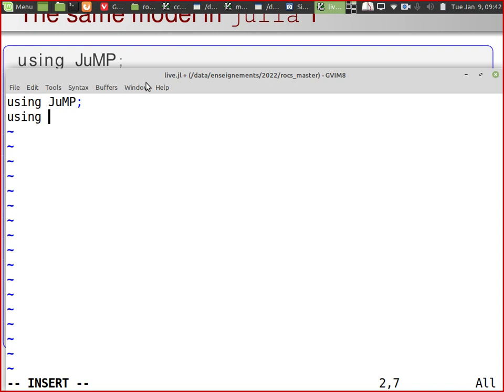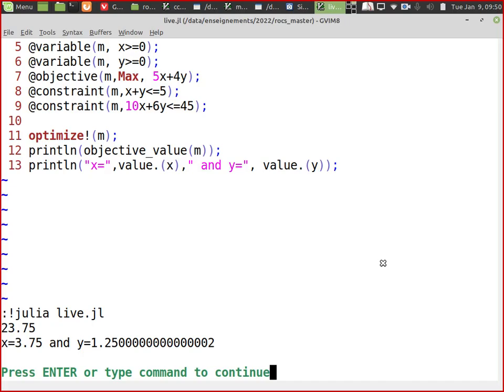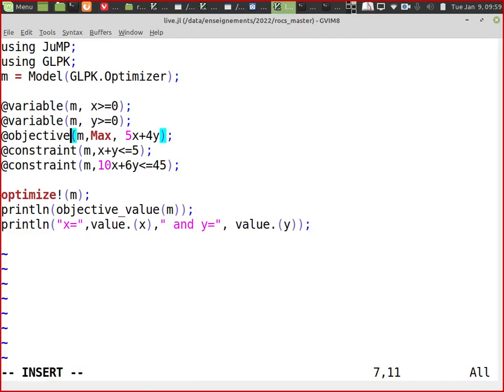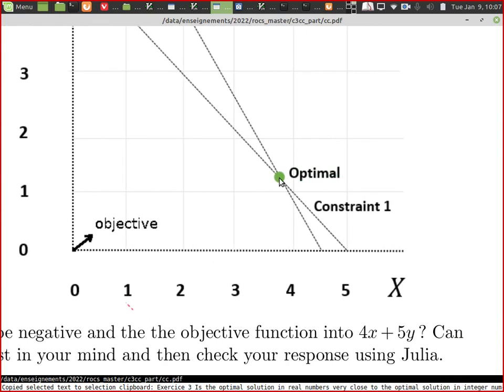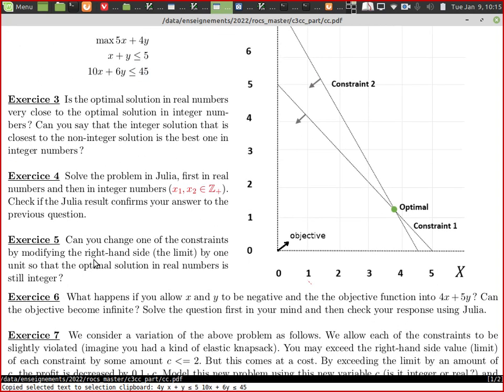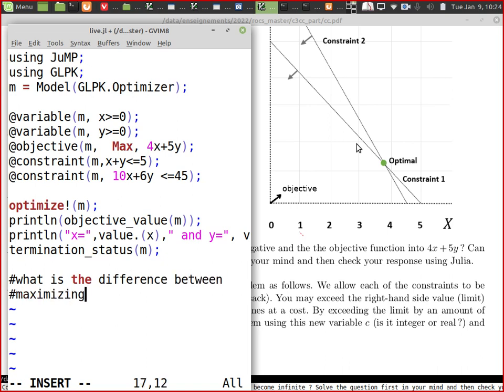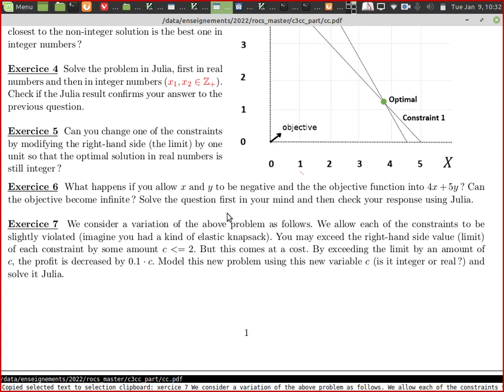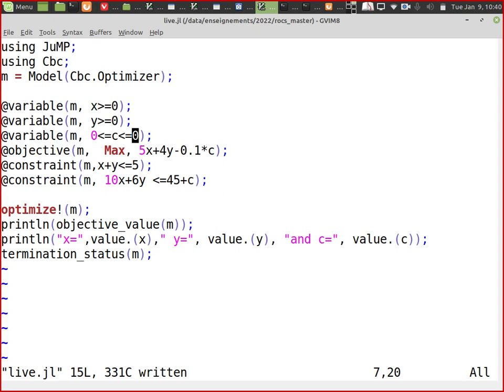simple programs in Julia